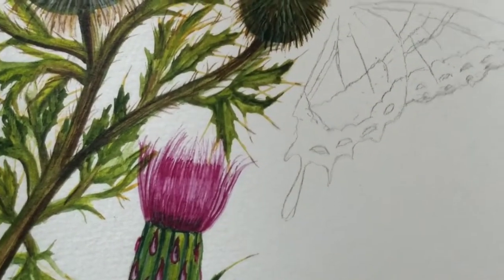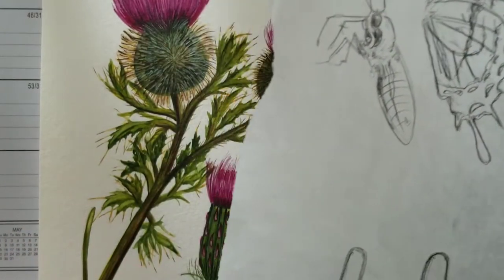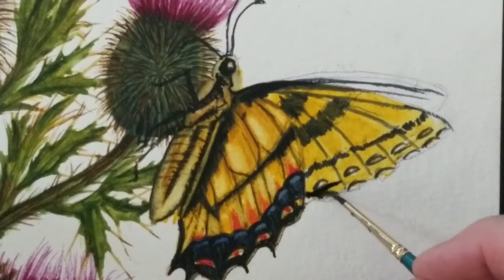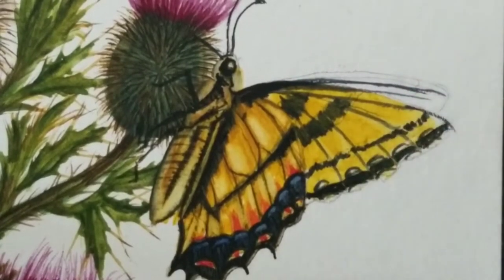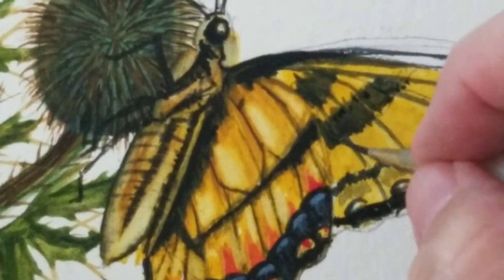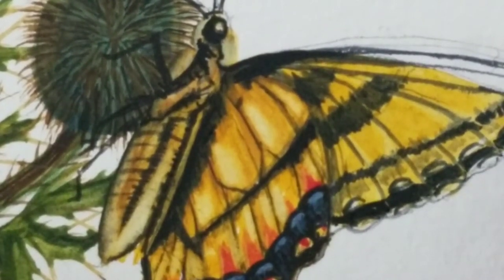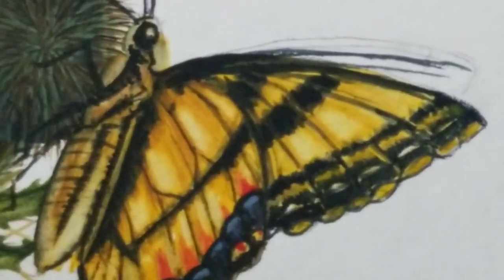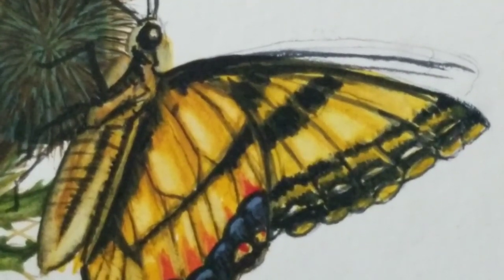Watercolors/Swallowtail Butterfly/NHM/Nevets Design/Scientific illustration techniques